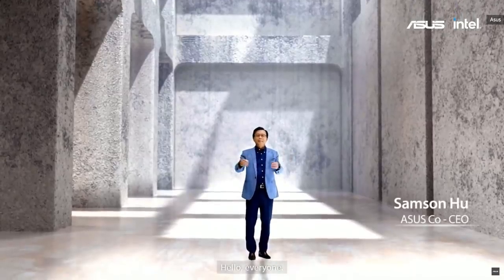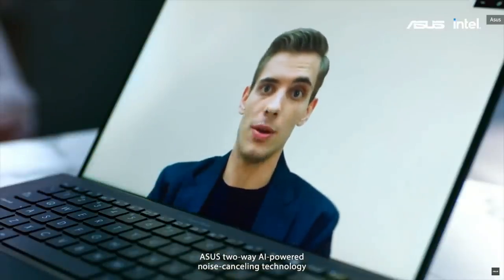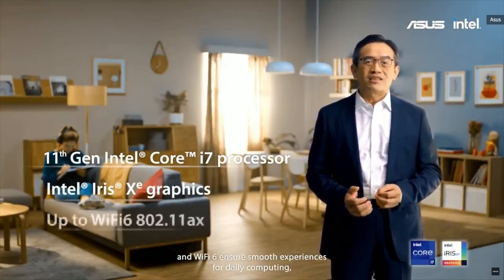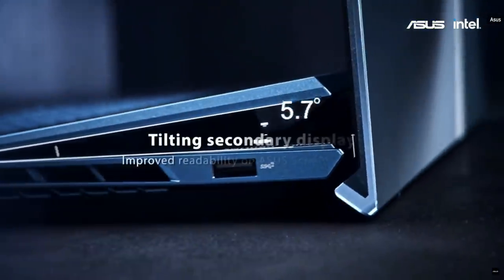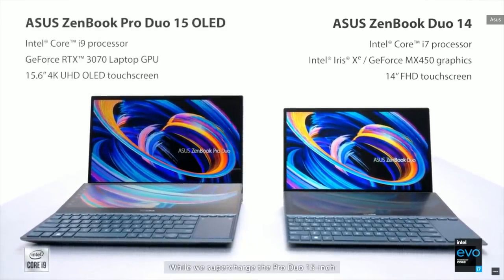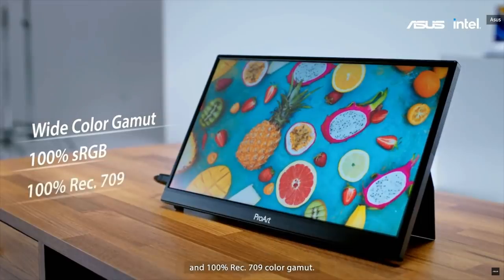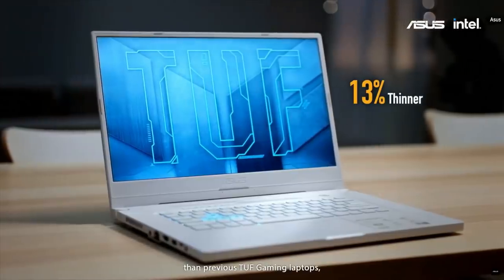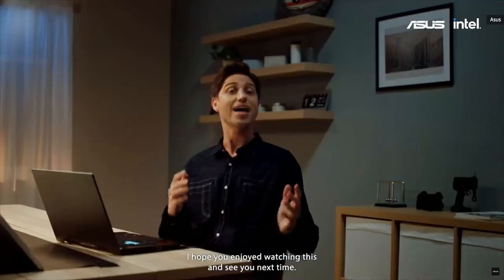Asus CES 2021 announcements in 8 minutes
Asus announced a slate of new laptops and devices at CES 2021, including updated business and Chromebook laptops, a refreshed Vivobook, 2 new models of the dual-screen ZenBook Duo, and a new TUF Dash F15 gaming laptop.  Alongside all this was the ProArt PA148 display, and the ZenBeam Latte L1, a coffee-cup sized HD wireless projector and bluetooth speaker.